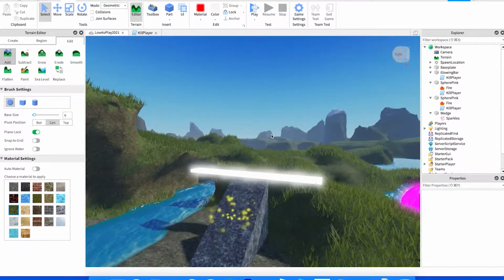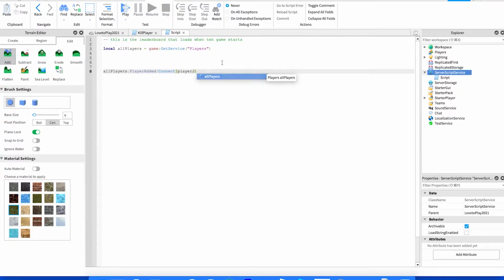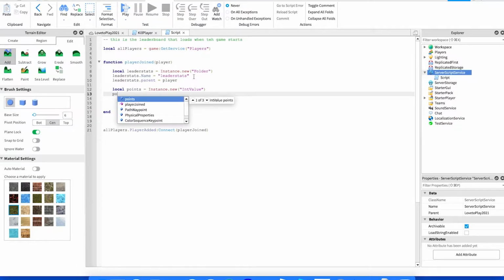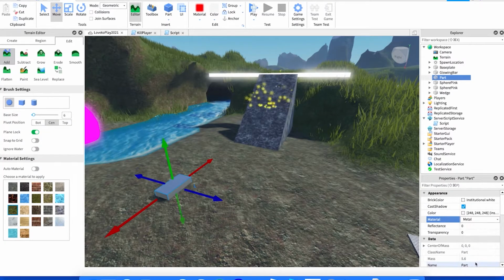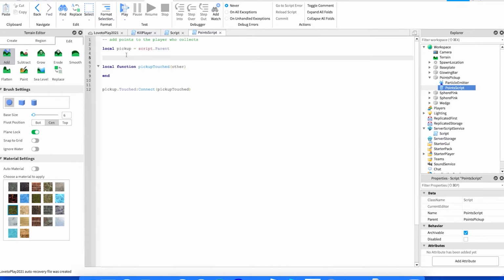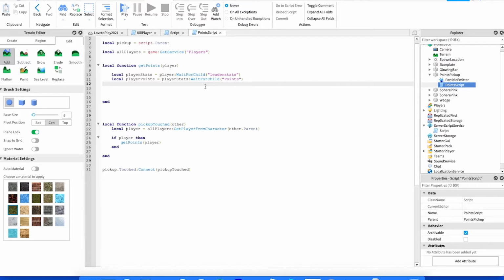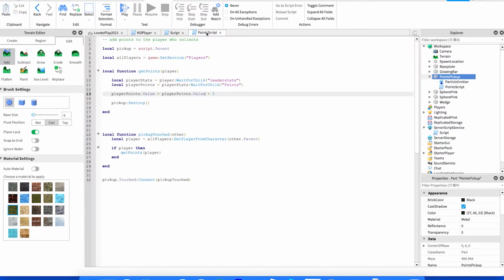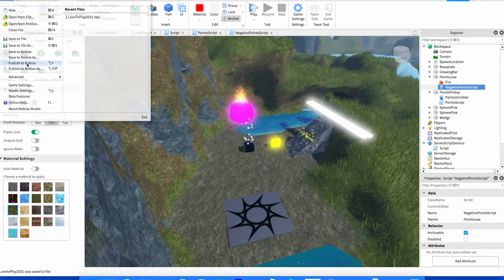Robot Day Game Making in Roblox Part 4 - Leader Board with Ashley James Brown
Calling all Roblox game designers! As part of Robot Day 2021, QUAD and the Institute of Engineering and Technology (IET) invite you to submit existing or new games designed using Roblox and around the Robot Day theme of ‘Engineering a Better World’.

If you're new to Roblox or would like to know more about making your own game, then Creative Technologist Ashley James Brown will guide you through getting started, modelling, coding and more! You can then share your game to our open call and have it featured on the Derby QUAD website, as well as potentially win some great prizes!